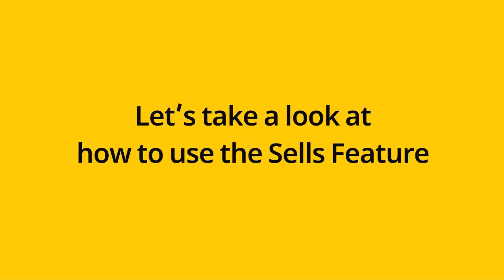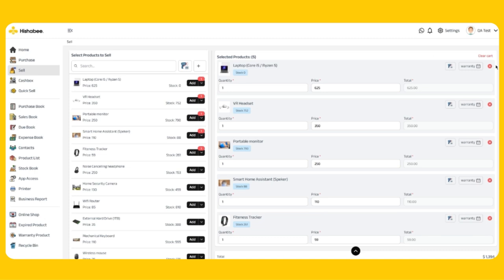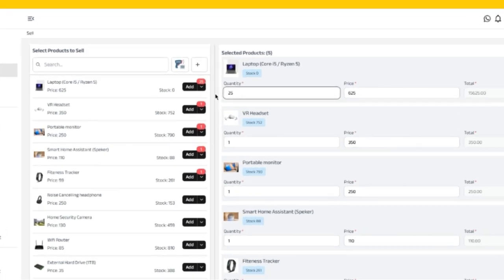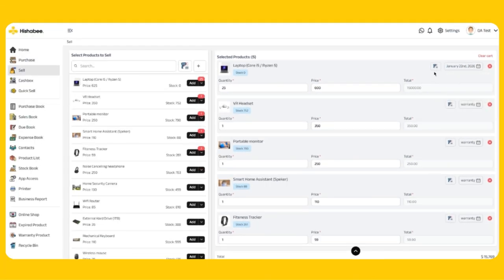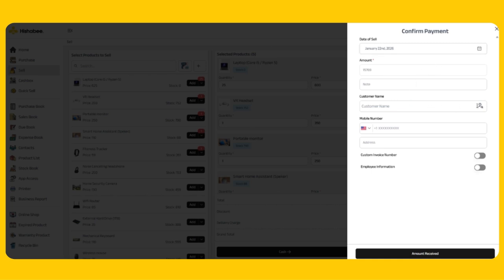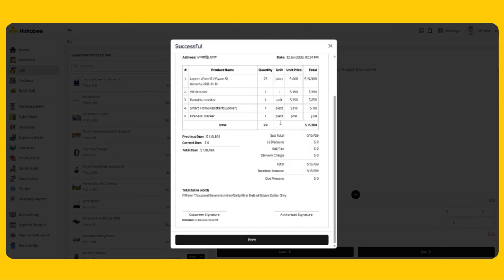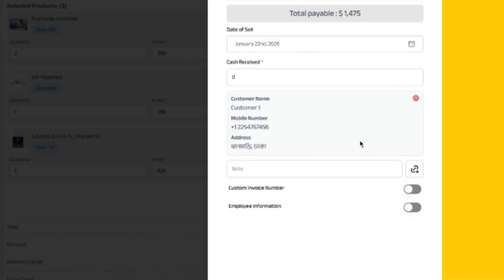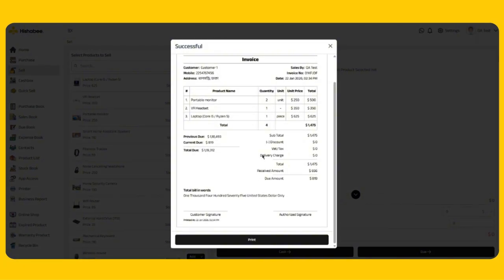Hishabee Dokan || App Version || Global Version || How To Sell Feature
This video demonstrates how to use the "Sell feature" of the Hishabee app.
Learn how to digitize your business with the Hishabee app.